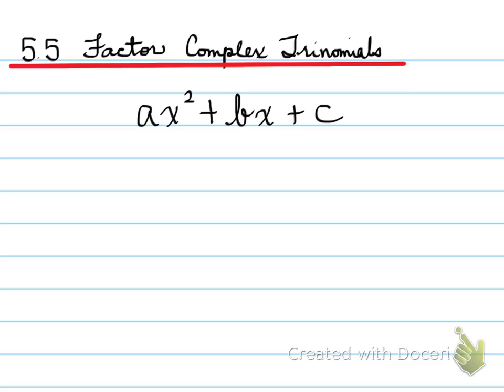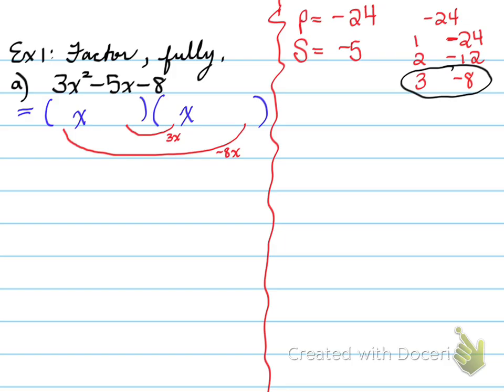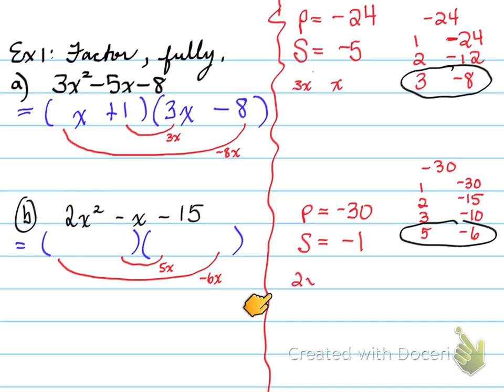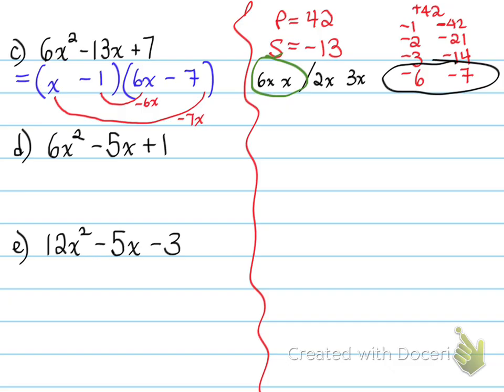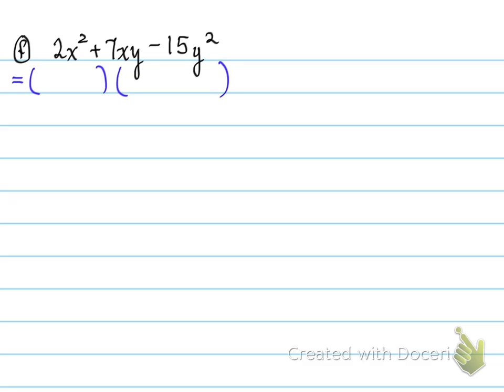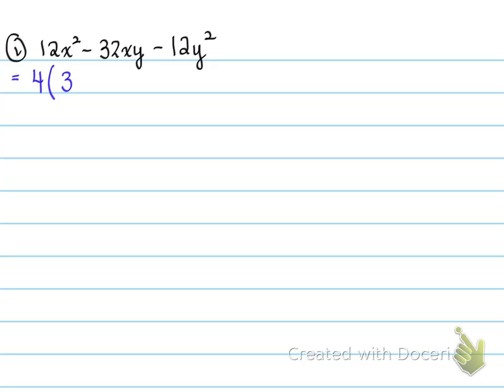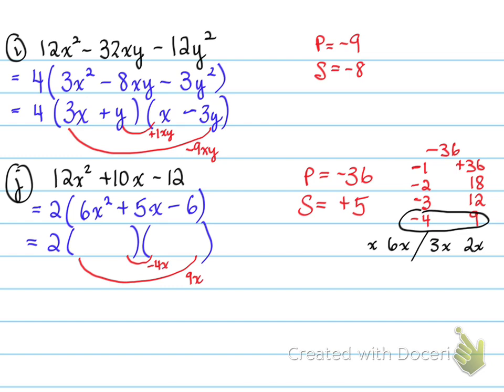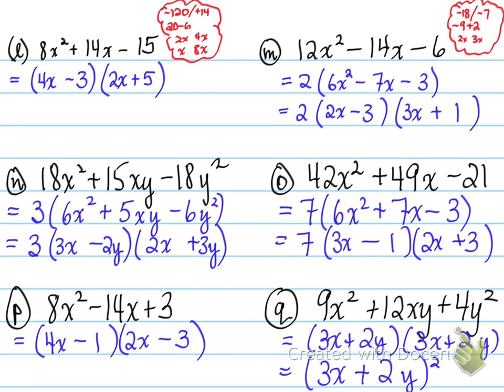MPM2D - 5.5 Factoring Complex Trinomials using the OI method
This video factors complex trinomials (some with common factors) using the OI part of FOIL. This requires practice but gets easier the more you do it.